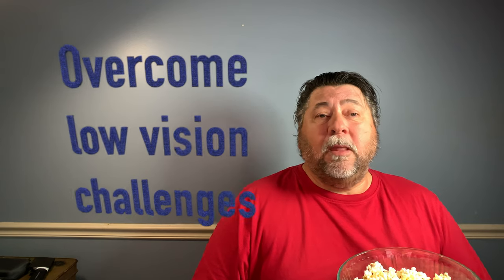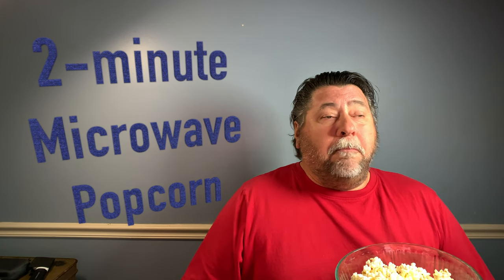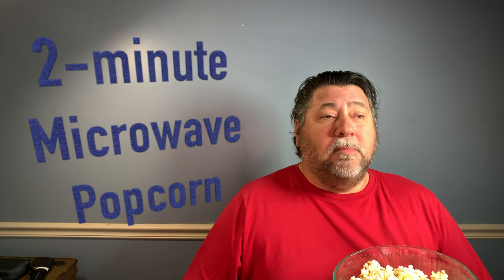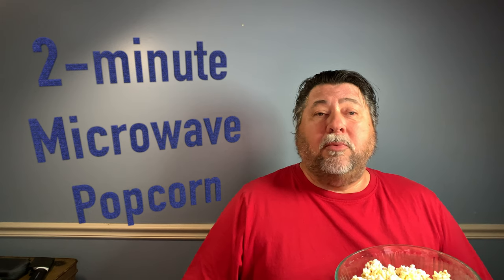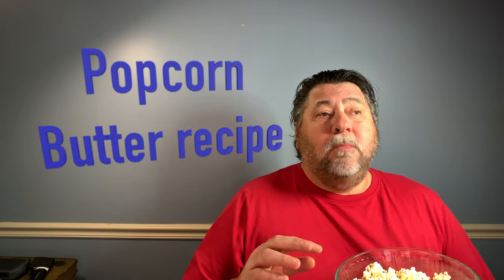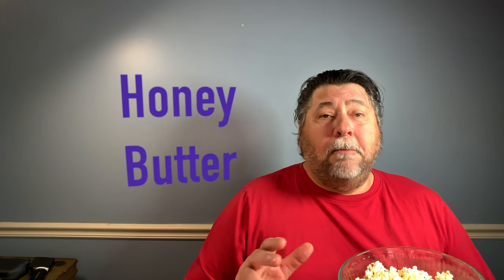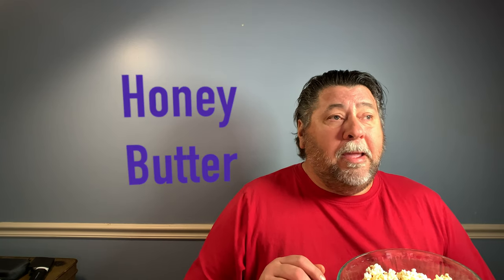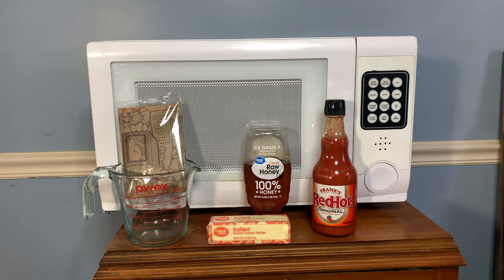😎 Tasty 2-minute microwave popcorn Recipes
Are you In the mood for a batch of tasty 2-minute microwave popcorn?
In this video, the legally blind geek, aka Mike. Shares with you a couple Tasty 2-minute  microwave popcorn recipes. Mike's family favorite popcorn butter recipes; are sure to satisfy a spicey popcorn craving, and
a  salty-sweet popcorn craving as well.
Mike's favorite homemade Buffalo-style Spicey seasoned butter for that hot & spicy craving.
Additionally, Mike shares the family's favorite salty-sweet butter. This is a homemade microwave popcorn Honey butter recipe you must try to believe. This Honey-butter popcorn topping is Unbelievably good.

Things you will need:
1. microwave-safe measuring cup, the LBG (legally bind geek) prefer the 2-cup Pyrex.
2. Large bowl for seasoning and serving popcorn.
3. 1/2-cup butter (1-stick)
4. 1/2-cup Franks Red Hot sauce.
OR;
5. !/2-cup Raw Honey, real unpasteurized organic honey.

Hot & Spicy Butter Popcorn Sauce:
Quick and easy Hot & Spicy microwave popcorn butter sauce Recipe.
Ingredients:
1-stick room temperature butter / real butter works best.
1/2 cup Franks RedHot hot sauce.
Cooking instructions:
Divide, room temperature butter into small bits, 1-tbs, in a 2-cup Microwave-safe measuring cup.
Heat/cook, in the microwave, room temperature butter, 1-minute, or until butter is melted.
Add 1/2 cup Frank's red hot sauce into melted butter and mix thoroughly.
Let stand while popping corn in the microwave pops for 1-min,45-seconds.
Remove popped corn from microwave, let stand for a bit, a minute or so for seam dissipate from the bag.
Pour popcorn into a serving bowl, drizzle the desired amount of the buffalo-style spicy butter sauce over the popcorn and enjoy.

Salty-Sweet Honey Butter Sauce Recipe.
Ingredients:
1-stick room temperature butter / real butter works best.
1/2 cup Real unpasteurized organic honey.
Cooking instructions:
Add 1/2 cup Real unpasteurized organic honey into melted butter and mix thoroughly.
Remove popped corn from microwave, let stand for a bit, a minute until seam has dissipated from the bag.
Pour popcorn into a serving bowl, drizzle the desired amount of the Honey-butter sauce over the popcorn, and enjoy.

Magic Chef Talking Microwave Oven.

Really good microwave popcorn!
Orville Redenbacher's Butter Popcorn, 3.29 Ounce Classic Bag, Pack of 36. Uses real butter. Popcorn Harvested by a sub but few farmers located in the Brazil Indiana area; Orville Redenbacher's hometown.

Pyrex microwave-safe measuring cup set:

Franks Red Hot Original: